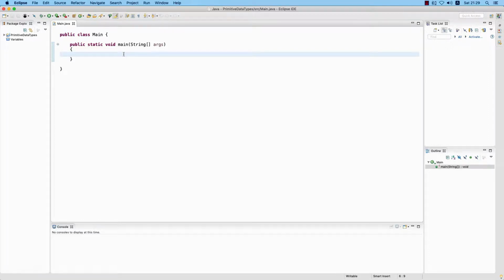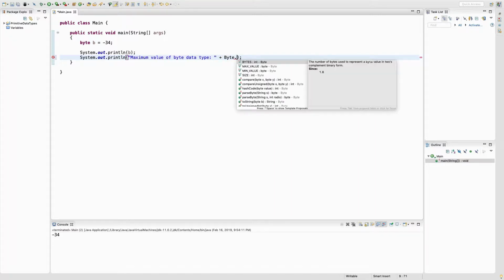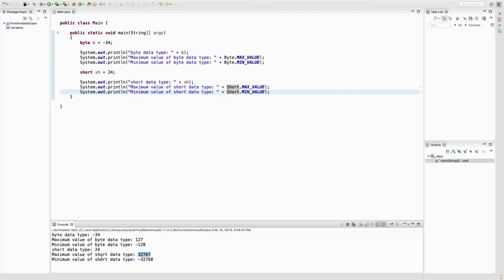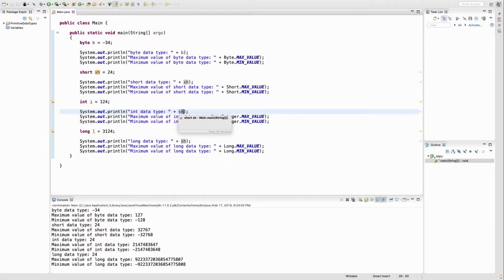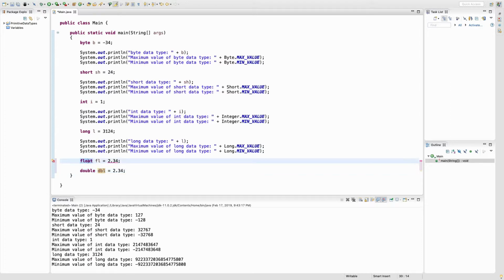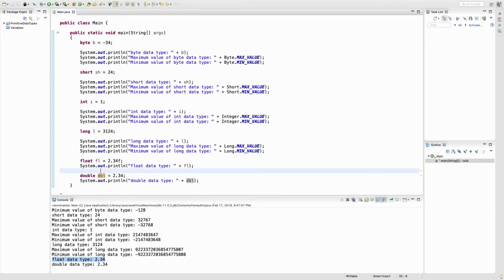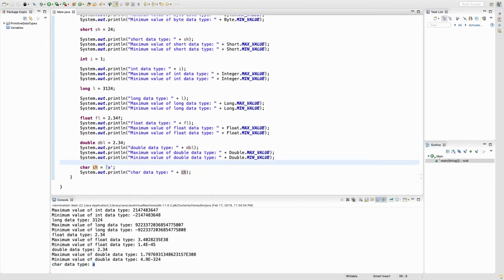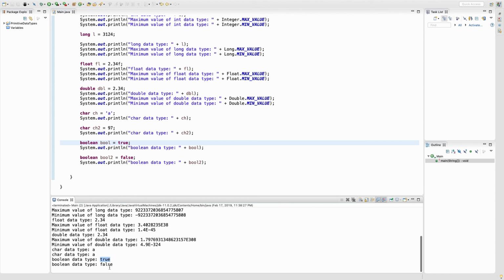Primitive data types in Java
In this video you can see all java primitive types and how you can use them in your programs.  Minimum and maximum values of each primitive type are discussed. Several examples are shown.